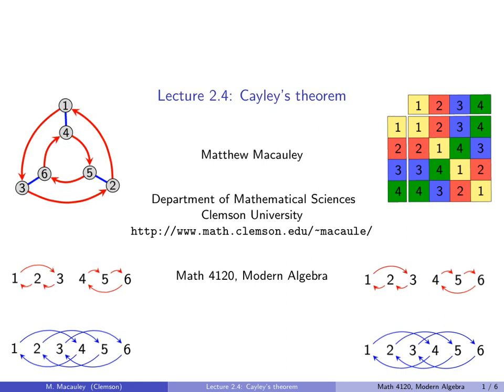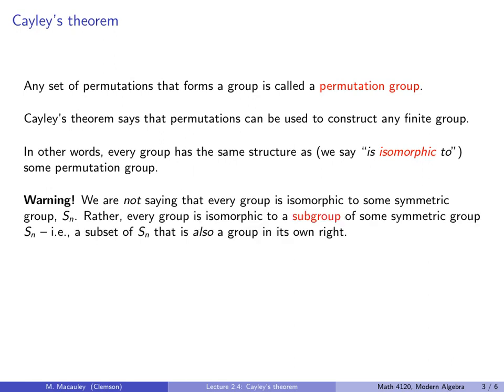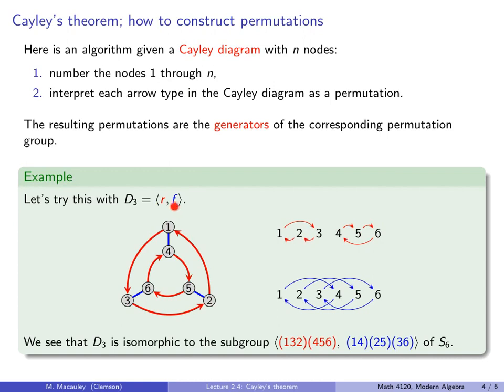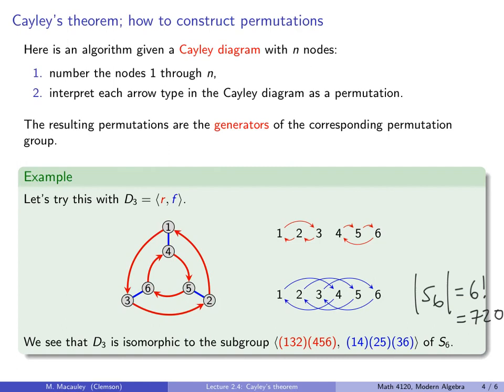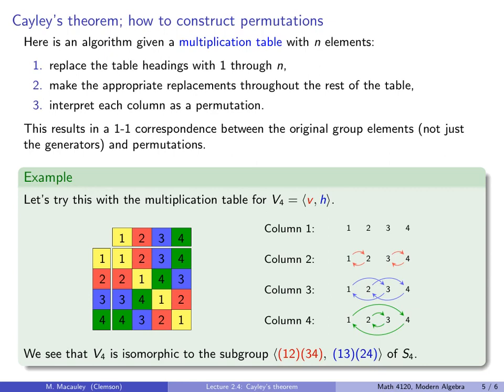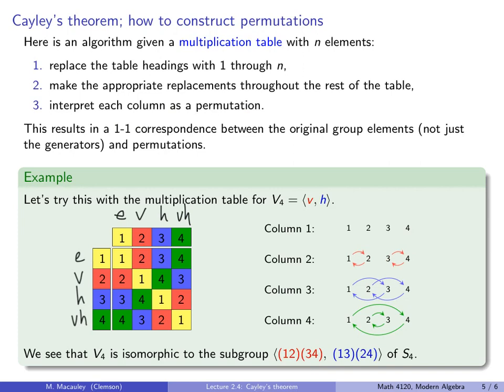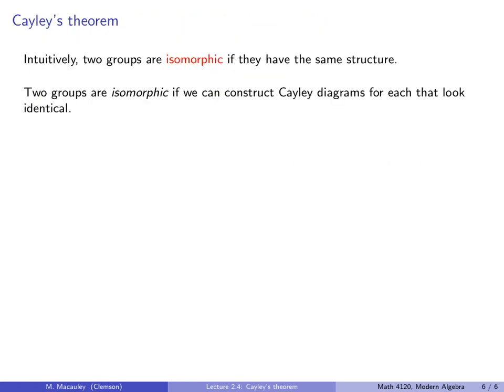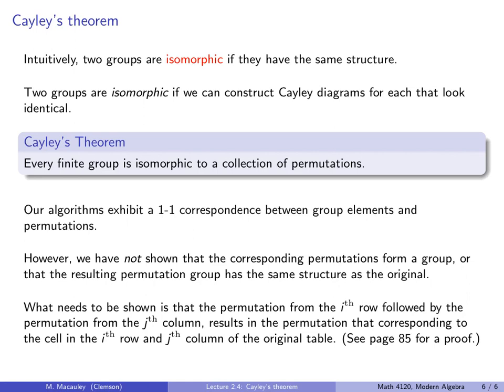Visual Group Theory, Lecture 2.4: Cayley's theorem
Cayley's theorem says that every finite group has the same structure as some collection of permutations. Formally, this means that every finite group is isomorphic to a subgroup of some symmetric group. In this lecture, we see two ways to explicitly construct a group of permutations from some abstract finite group. The first way involves the Cayley diagram, and the second involve the multiplication table.